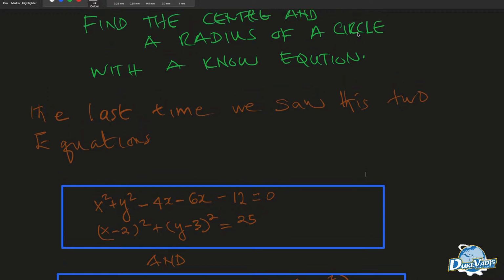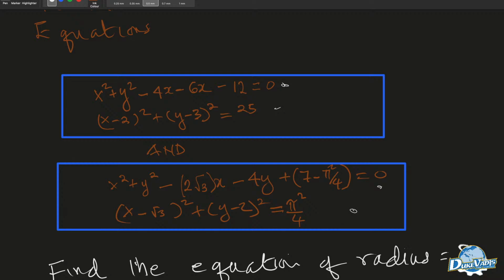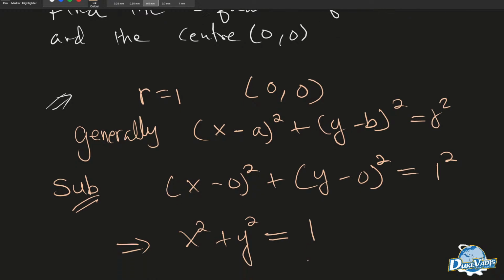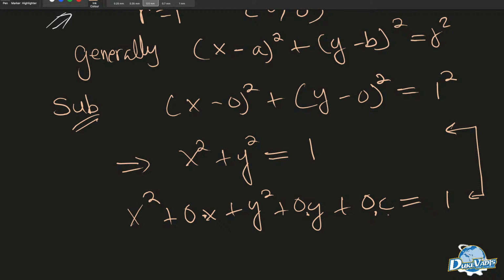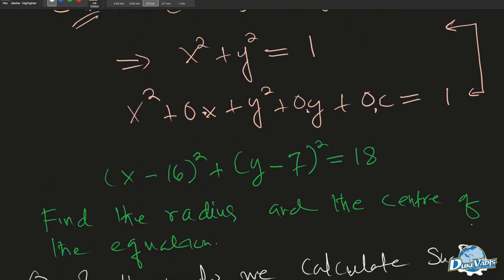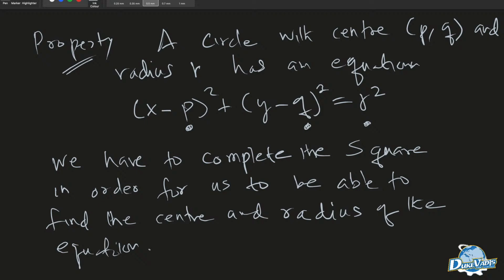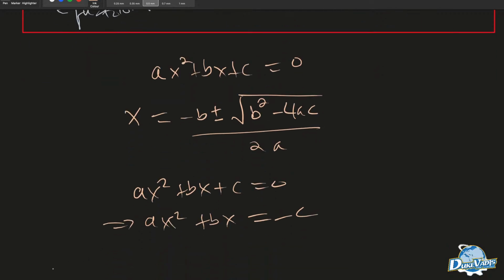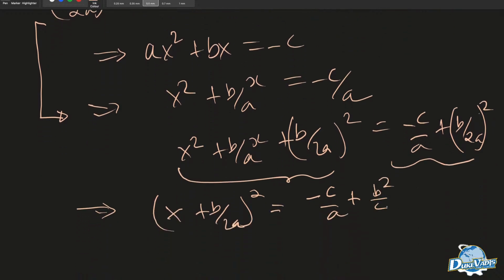HOW TO UNDERSTAND GENERAL CIRCLES AND ITS CONCEPTS V1